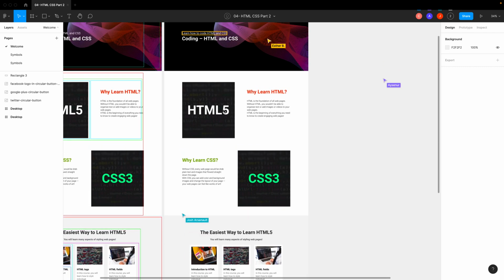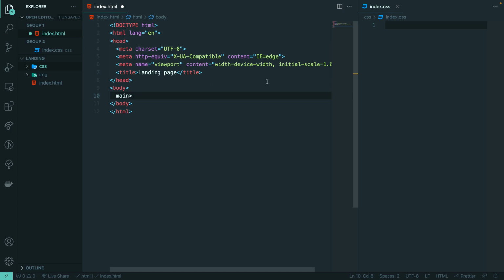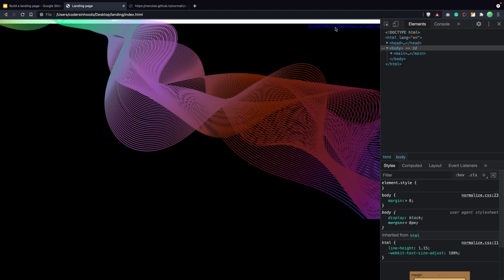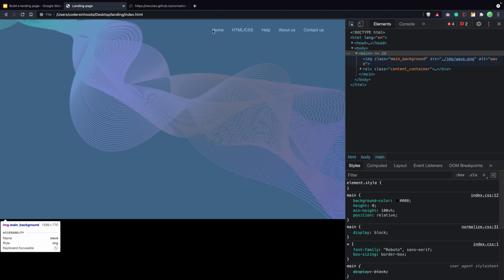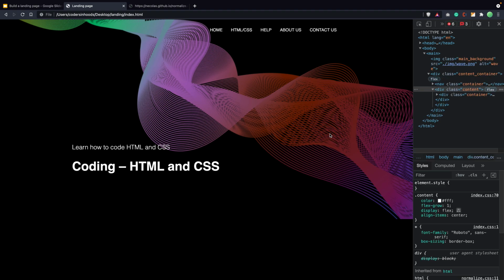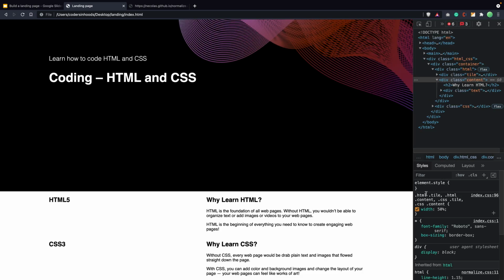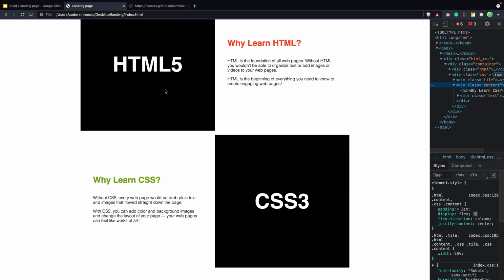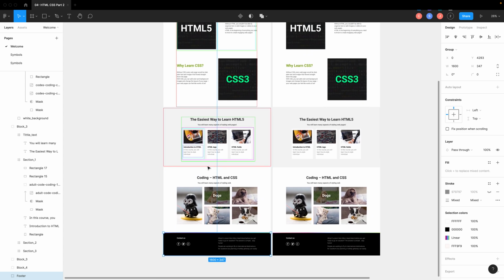29/07/2021 - Building a landing page